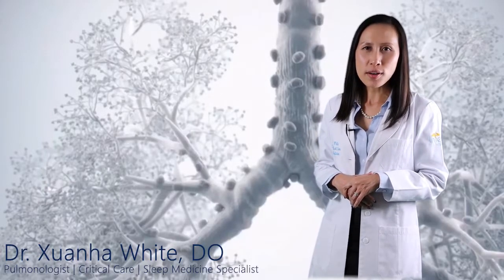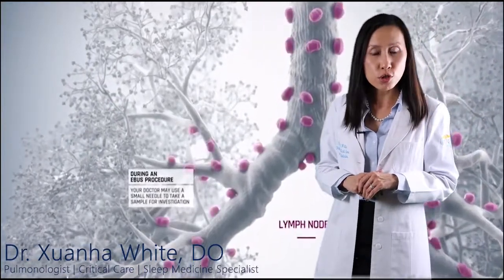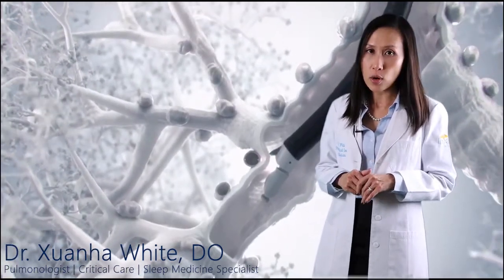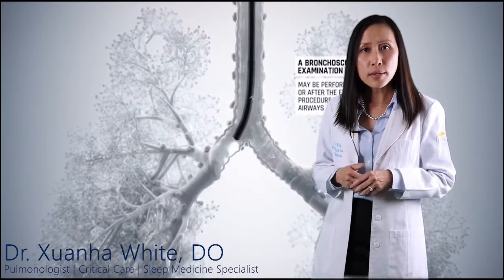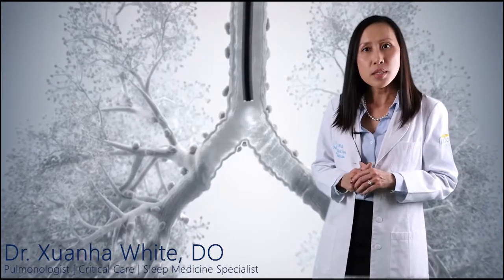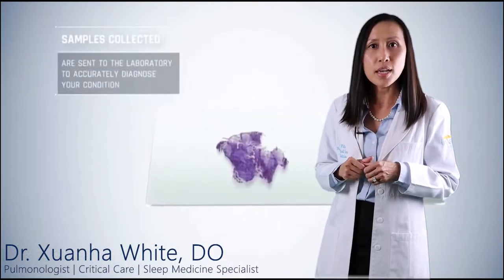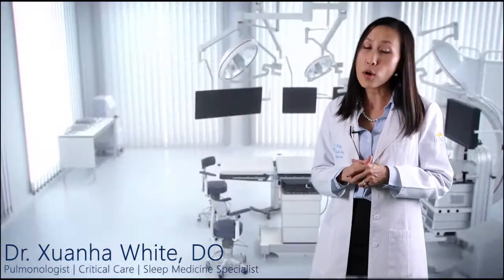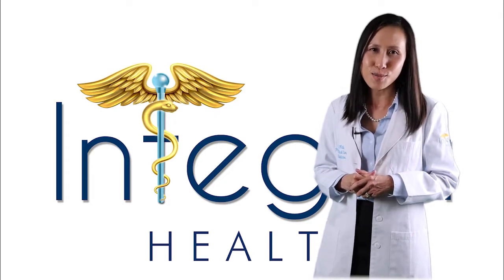Diagnosing Lung Cancer With EBUS